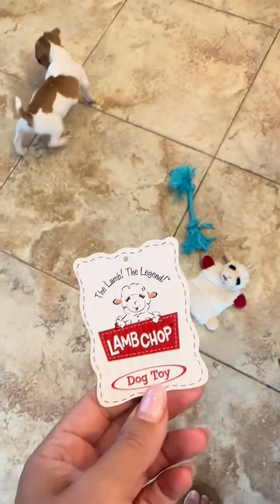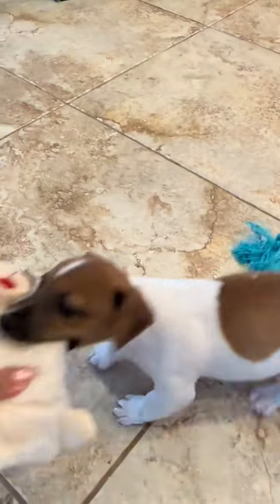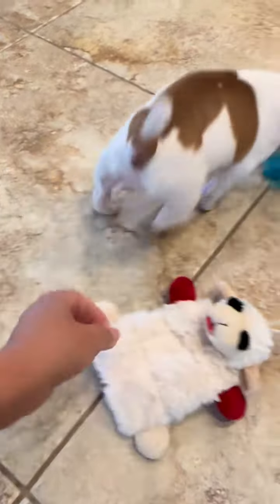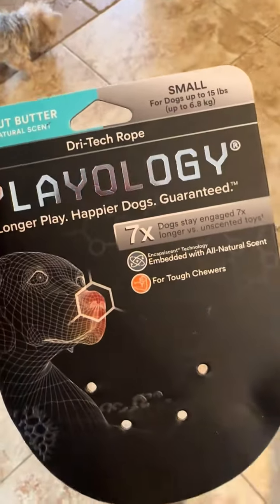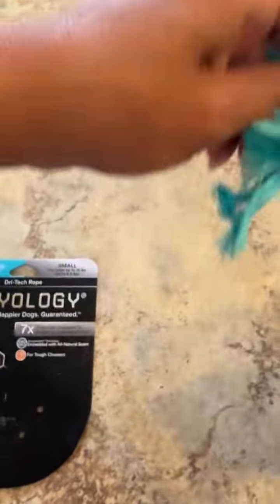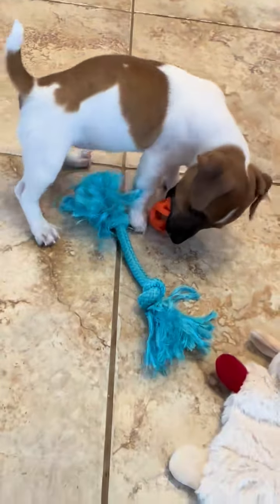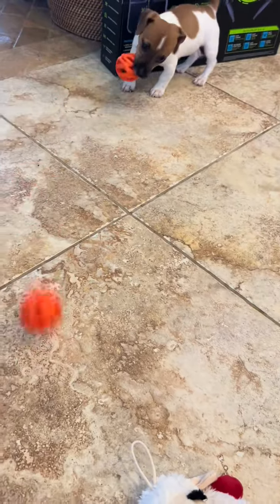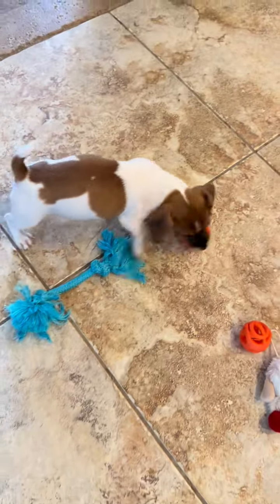Little Uni has two new toys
💗make money from your social media with my course on SocialScale.net